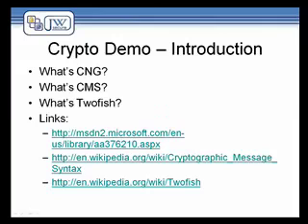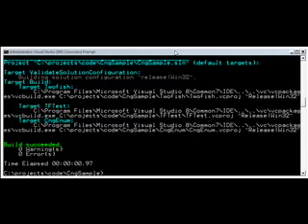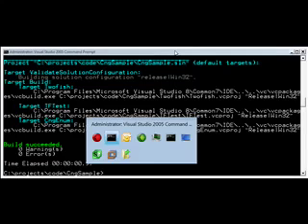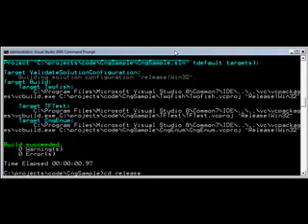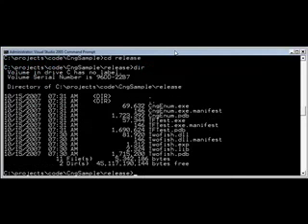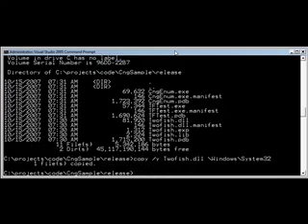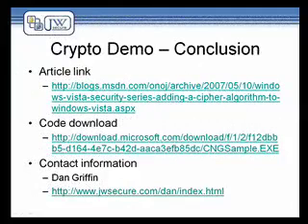Twofish Cipher Plug-in for Windows Vista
Dan Griffin demonstrates a Twofish plug-in for Crypto API: Next Generation in Windows.  Includes code and whitepaper links.

For more information about crypto integration and JW Secure's custom security software development services, visit our